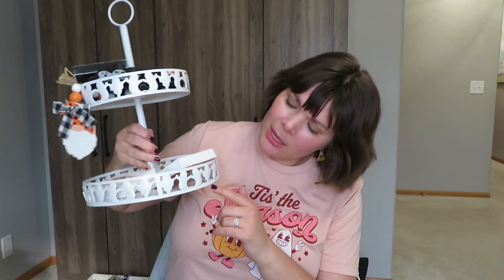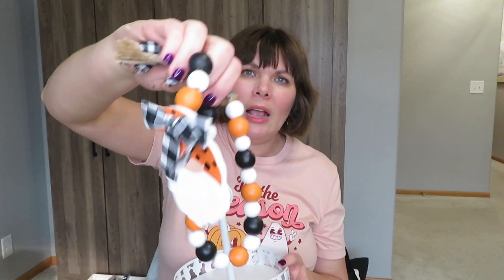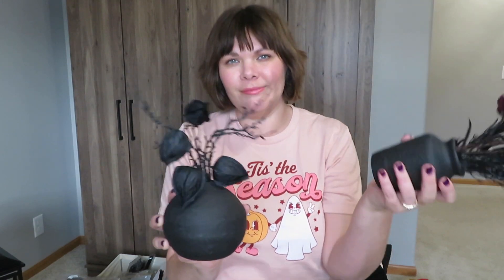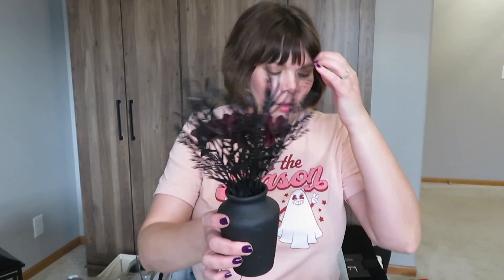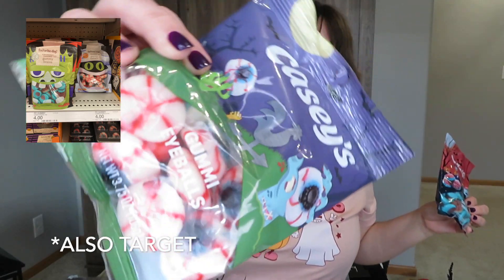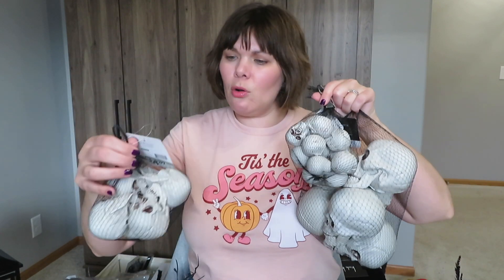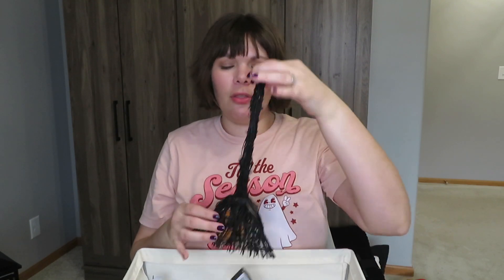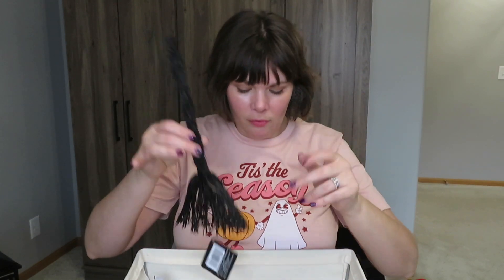Halloween Decor Haul || Kirkland's, Target, At Home and Michaels || 2023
I have purchased some spooky items to add to my Halloween decor.  I am excited to get decorating. First up is tiered trays!

Requested Links:
--Tiered Trays--